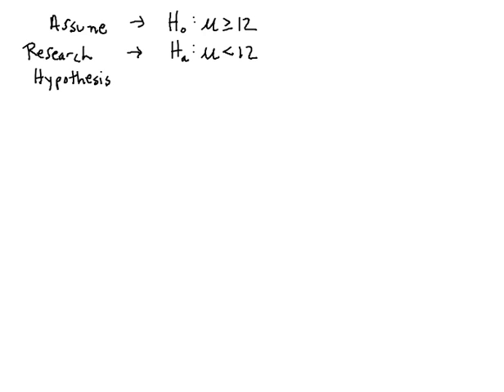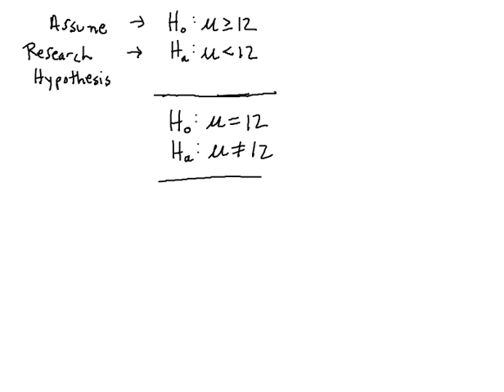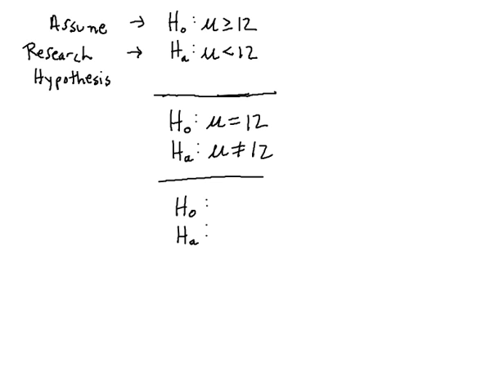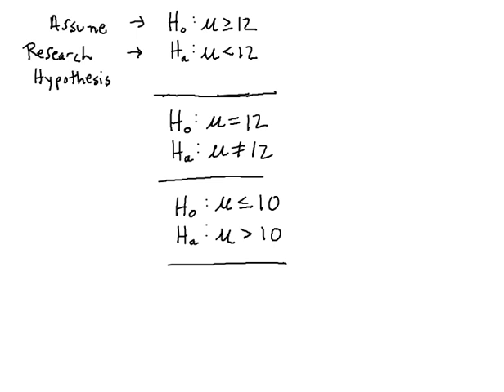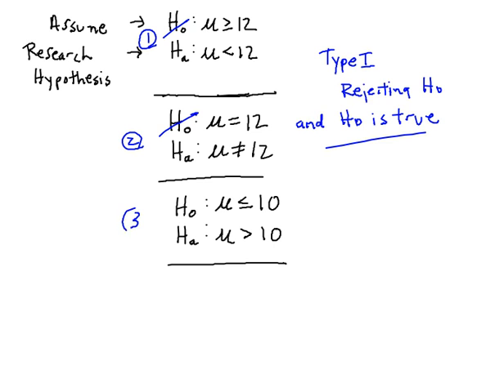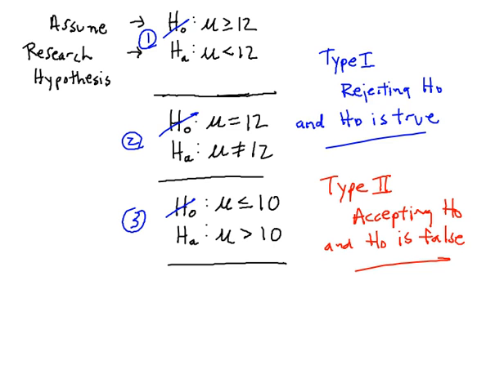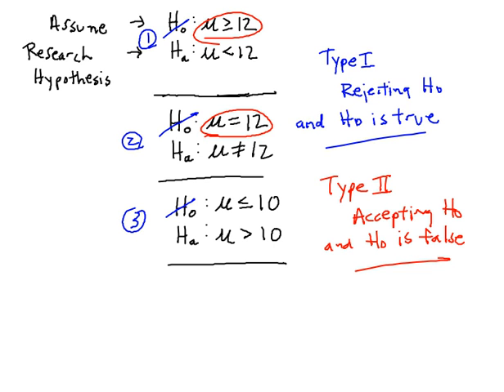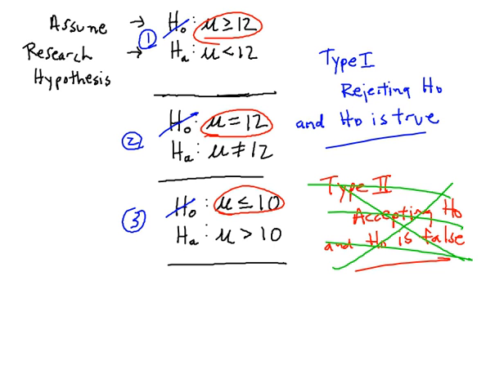MAT 2180 Section 9 1 2